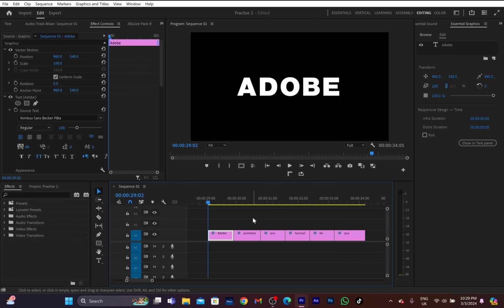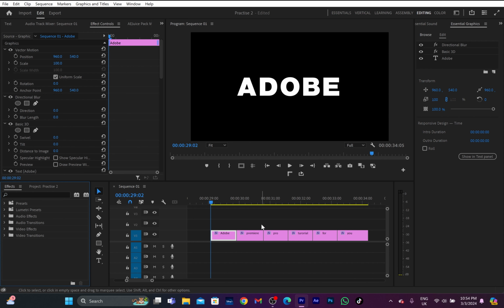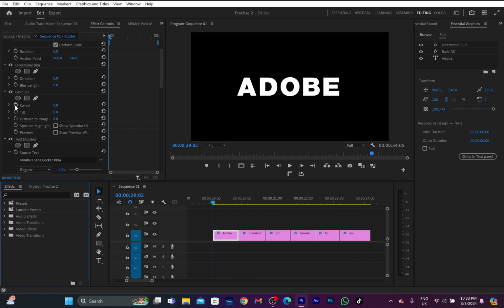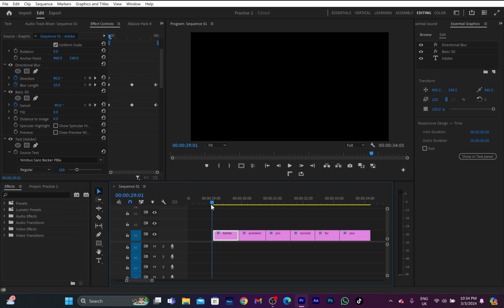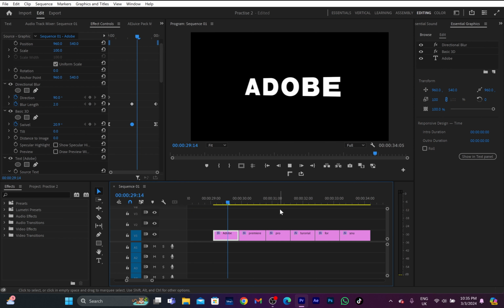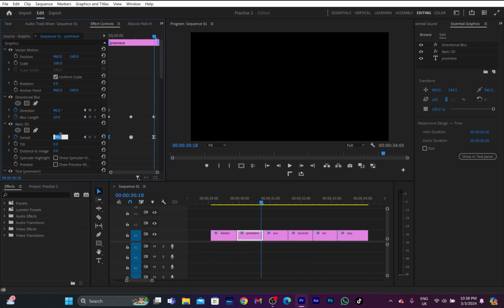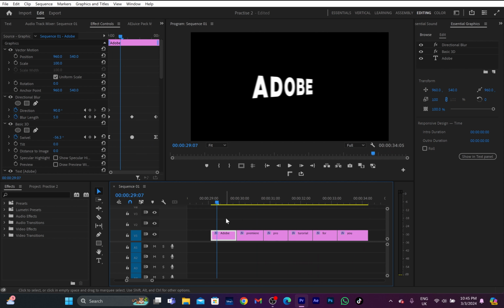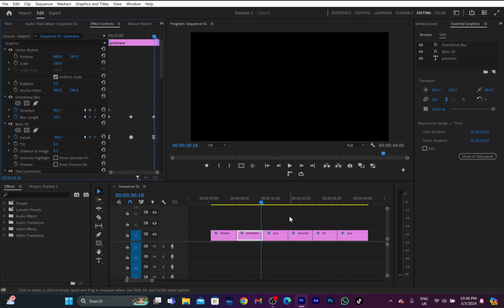INSANE Text Animation - Premiere Pro Tutorial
AE Juice Pack Manager Hey people, in this video I will show you how to create INSANE text animation in Premiere Pro by using the basic 3D and the Directional Blur effect.